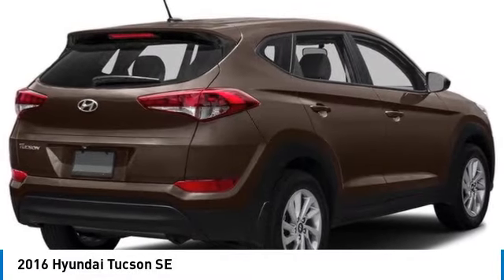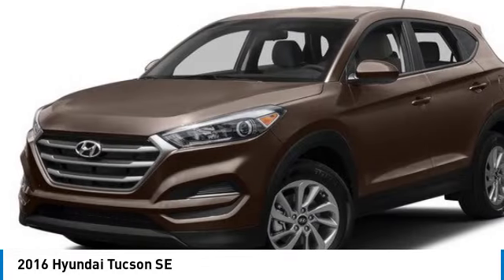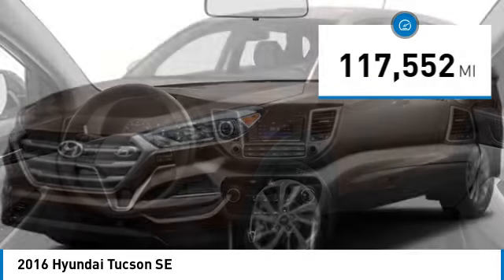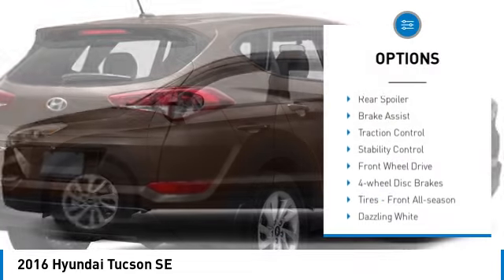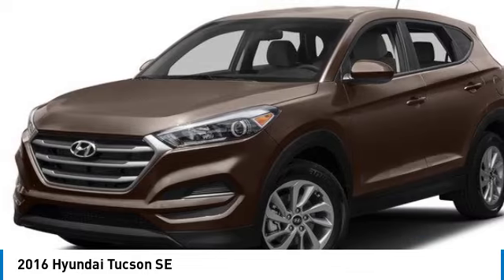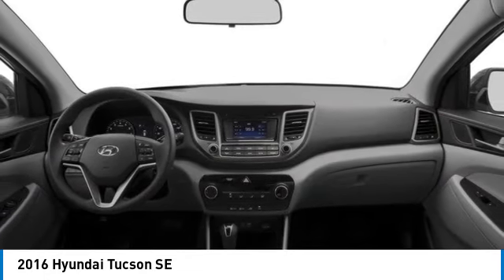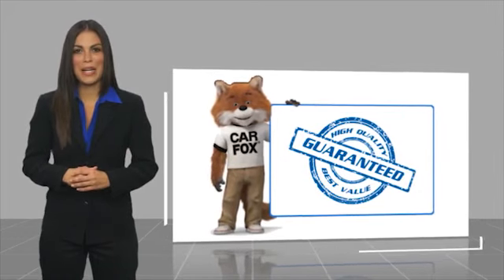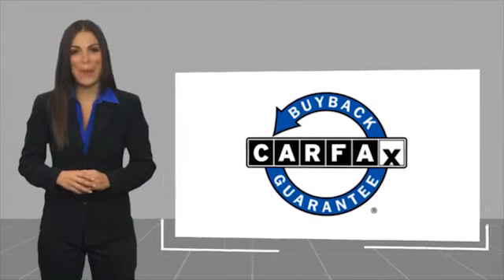2016 Hyundai Tucson 1698191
2016 Hyundai Tucson SE

1600 W. WAR MEMORIAL DRIVE

Dazzling White 2016 Hyundai Tucson SE FWD 6-Speed Automatic with Overdrive 2.0L DOHC **CLEAN AUTOCHECK HISTORY**, COMFORT AND CONVENIENCE GROUP, 6 Speakers, Air Conditioning, CD player, Power steering, Rear window defroster.Recent Arrival! 23/31 City/Highway MPGAwards:* 2016 IIHS Top Safety Pick+, Top Safety Pick+ * 2016 KBB.com 10 Best All-Wheel Drive Vehicles Under $25,000 * 2016 KBB.com Best Buy Awards Finalist * 2016 KBB.com 10 Best SUVs Under $25,000 * 2016 KBB.com 5-Year Cost to Own AwardsReviews:* Turbocharged engine delivers peppy acceleration and good fuel economy; plenty of advanced safety and infotainment features are available; comfortable ride on rough roads. Source: Edmunds